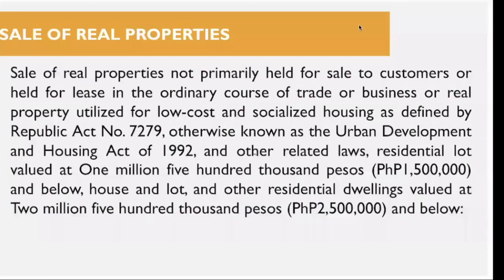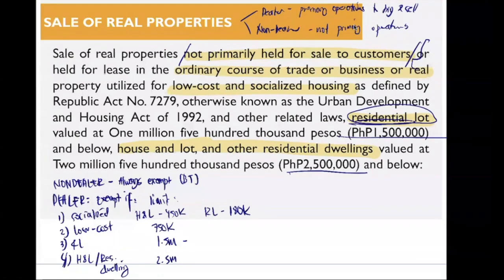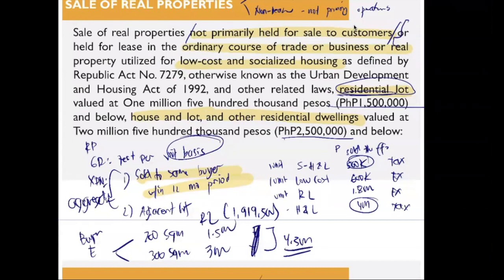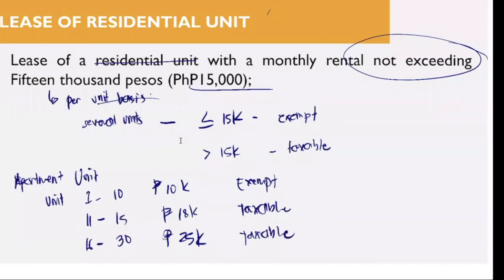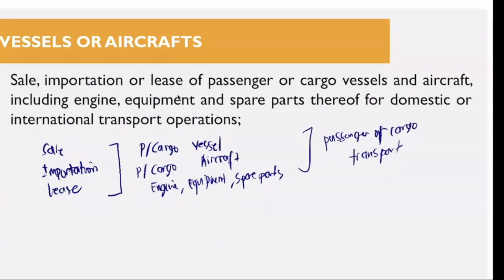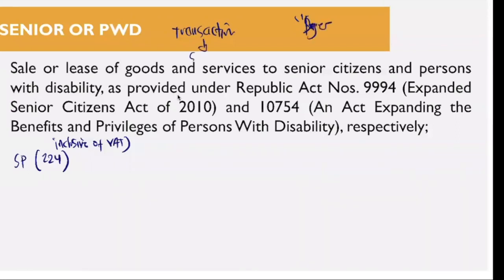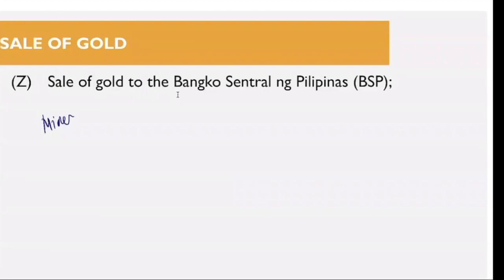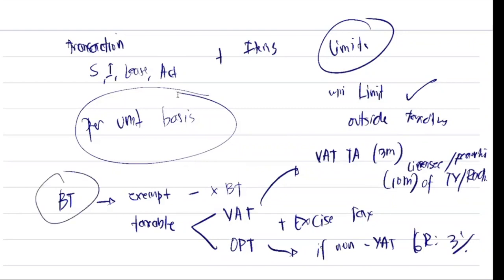TAX - Exempt Transactions pt 2